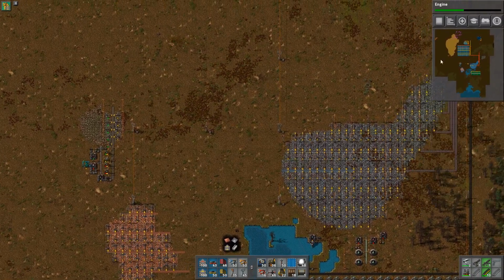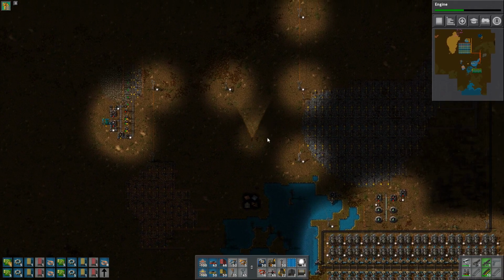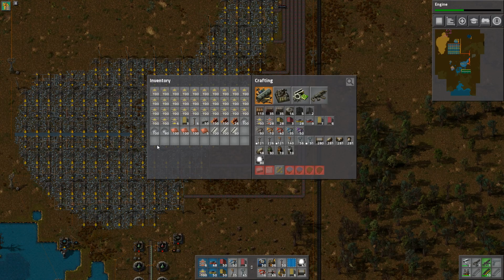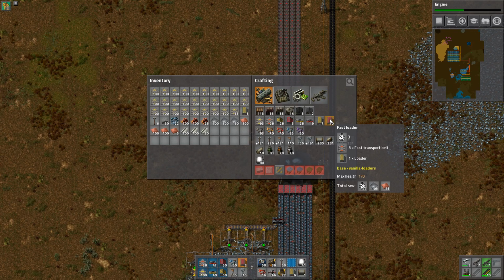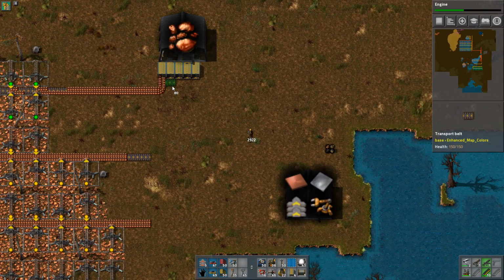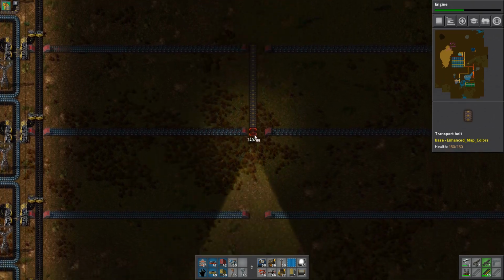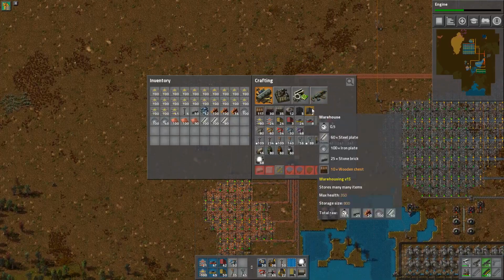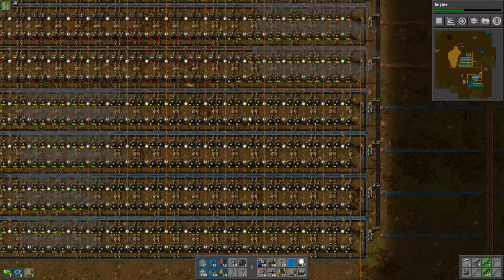Factorio Modded 0.15 - Mini-Mega Railworld (Part 008)